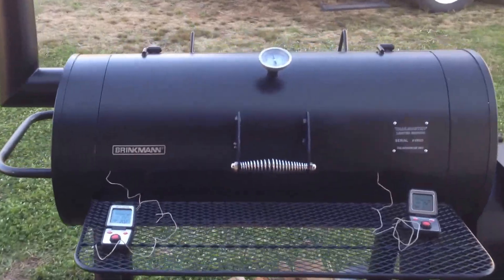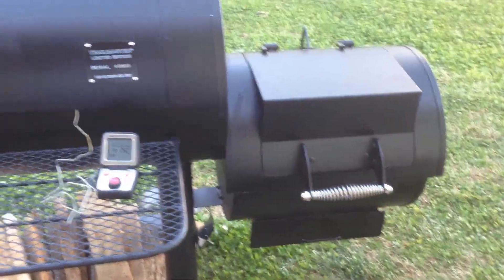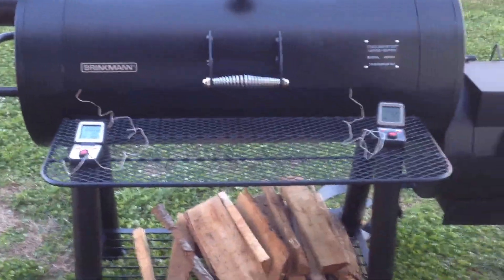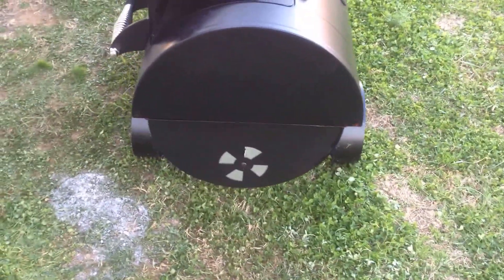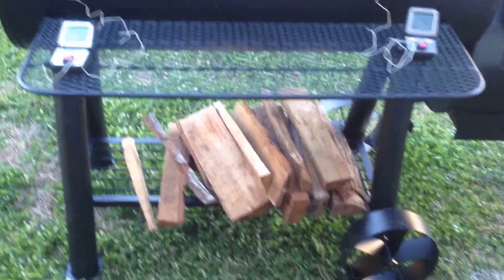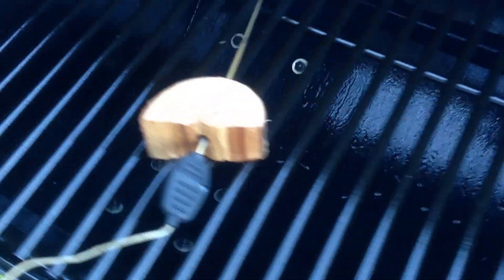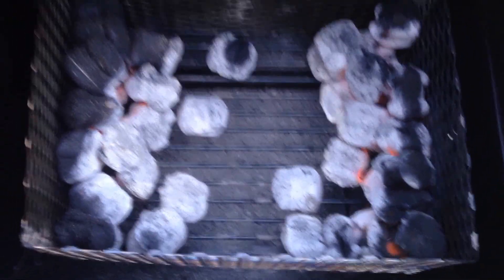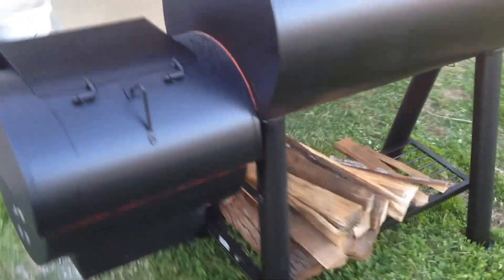Brinkman Trailmaster Limited Smoker/Grill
Initial burn in 'cure' on my new Brinkman Smoker. Gave a shout out to K-Ray down in Texas for his videos on this smoker. Watching his helped me decide, and he's got a TON of how to and recipe videos. Check him out! If you're trying to decide which smoker to get, his vids will help you decide!